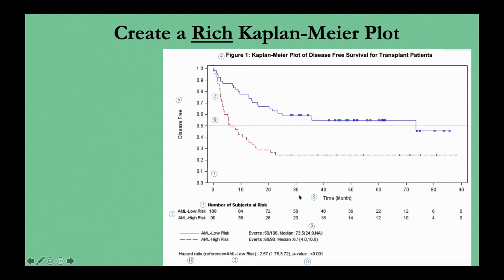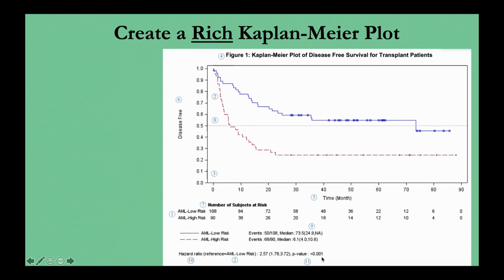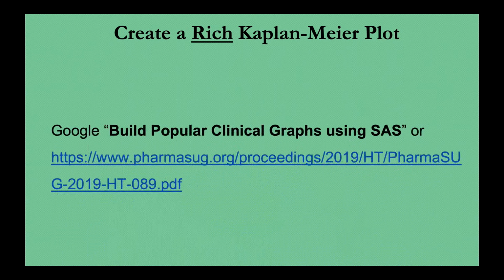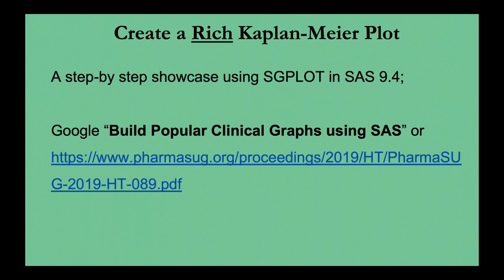TLF | Kaplan Meier Plot